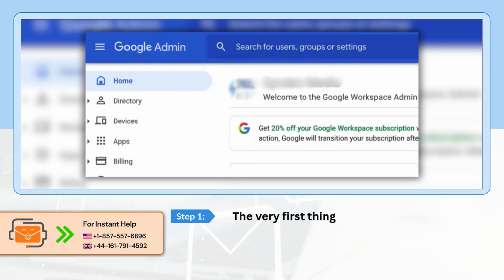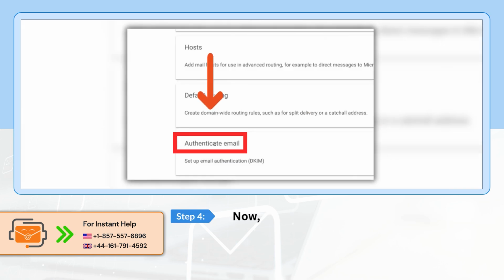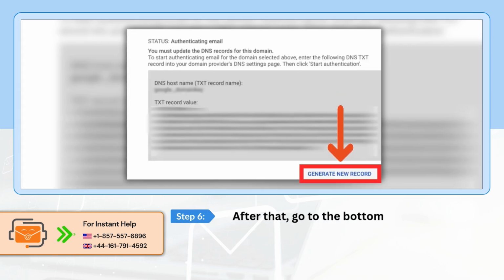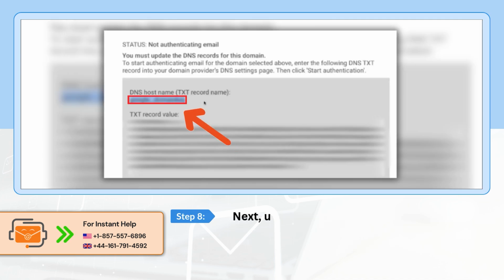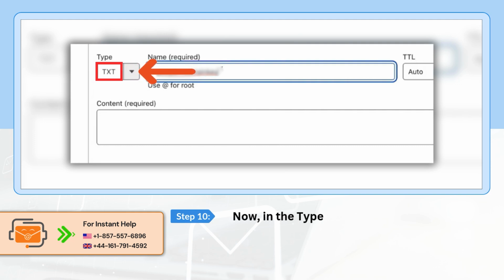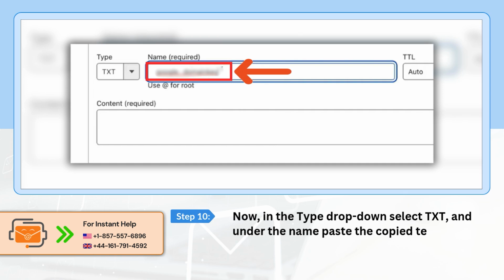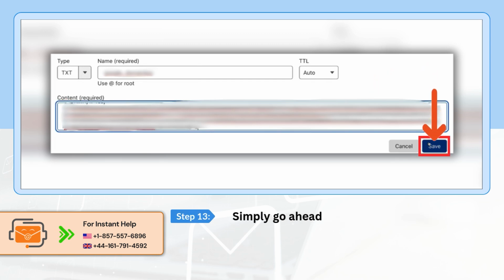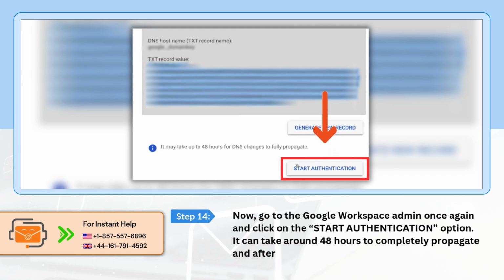How to Fix Google Workspace DKIM Authentication Issues? | Help Email Tales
In Google Workspace, DKIM (DomainKeys Identified Mail) authentication issues occur when the sending server, DNS records, and receiving server are not aligned properly. DKIM works by adding a digital signature to your outgoing messages, which receiving servers verify using a public key stored in your domain’s DNS records. In case of any mismatch or error, the authentication will fail.

When you are fixing the Google Workspace DKIM authentication issues, you may encounter these technical challenges:

Incorrect DKIM record configuration
Syntax errors in the DNS entry
Third-party email services interference
Email not signed with DKIM

Want to know how to fix Google Workspace DKIM authentication issues? Here is a full step-by-step video tutorial.

Step 1 to Step 14 (0:00:46 - 0:02:46)

We look forward to helping you resolve the Google Workspace DKIM authentication issues.